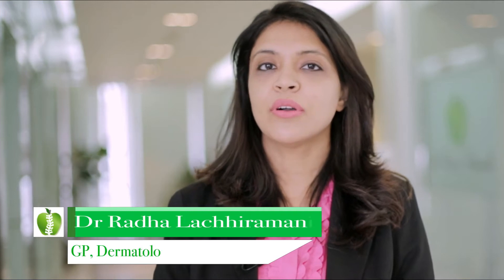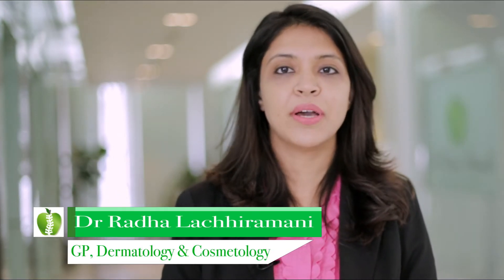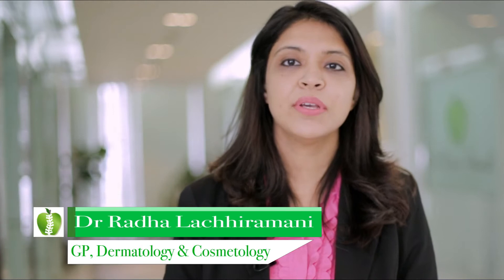All About (PRP) Platelet-Rich Plasma therapy by Dr Radha Lachhiramani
Dr. Radha scored 2nd place in Board certification of Aesthetic Medicine 2008 from American Academy of Aesthetic Medicine USA, took up Masters in Clinical Dermatology from University of Cardiff, UK.

She’s also a GMC (UK) registered Medical Practitioner and International fellowship of the American Academy of Dermatology.

She has been a recipient of numerous scholarships locally and internationally and  has participated in numerous National and International Conferences.